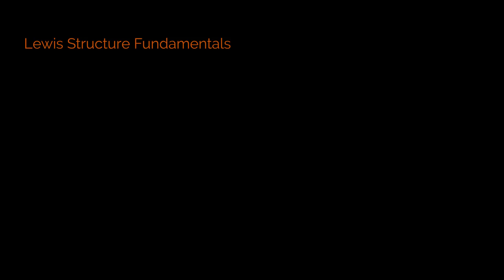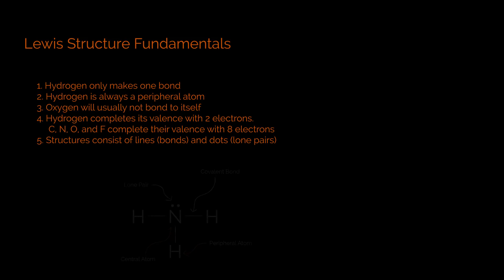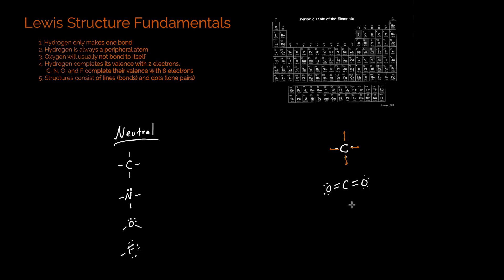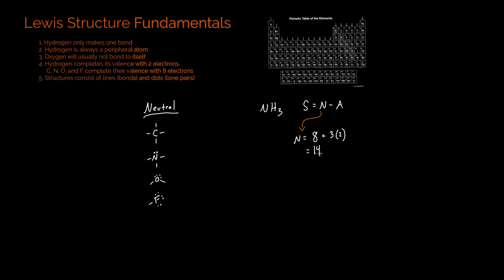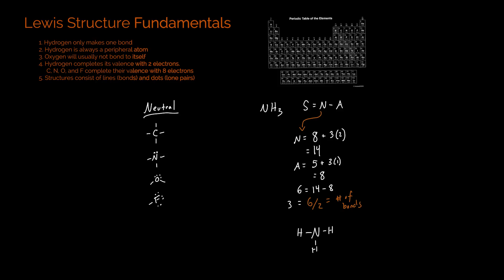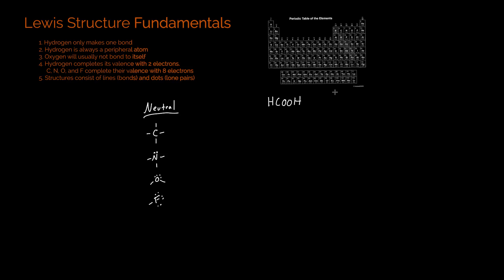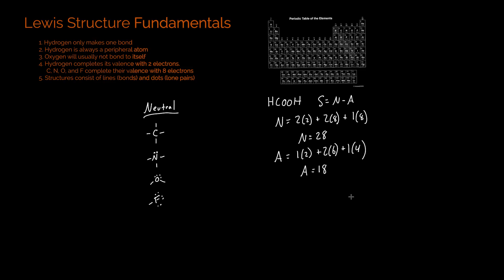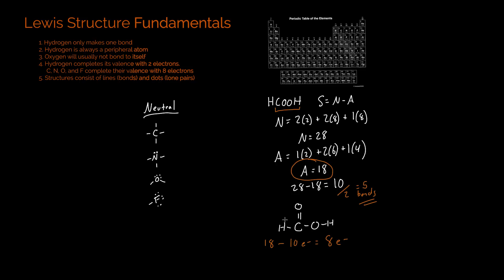Lesson Three: Lewis Structures (Bonding)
In this video, we will discuss a couple different intuitive approaches to drawing basic Lewis Structures. Later on, we will discuss exceptions to these rules.